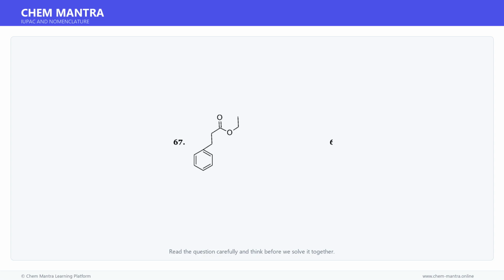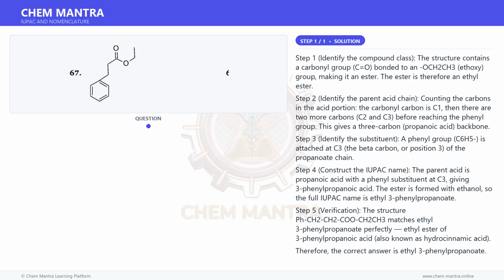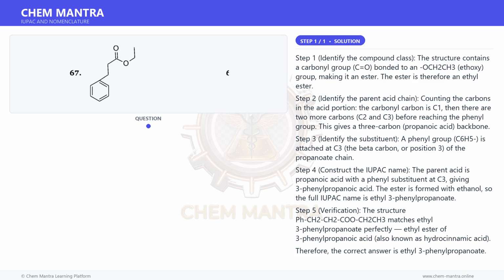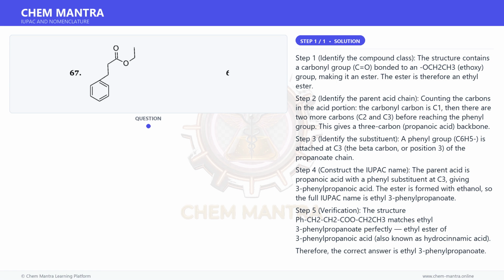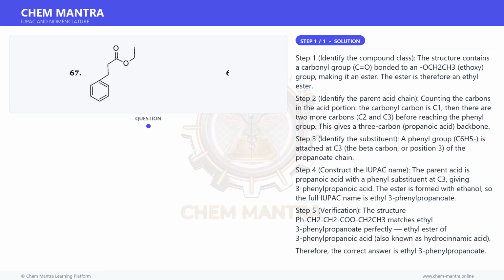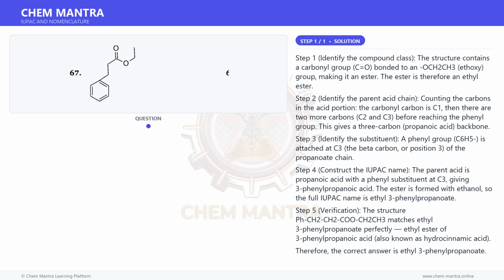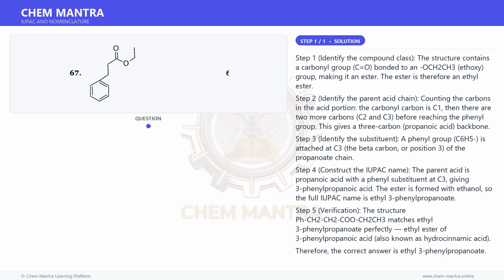IUPAC Nomenclature | JEE & NEET Chemistry | Chem Mantra